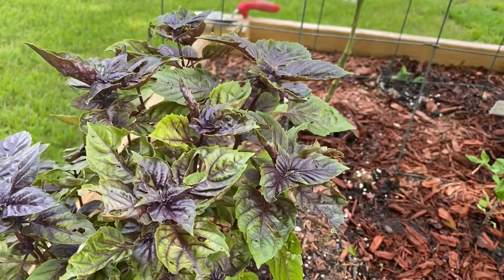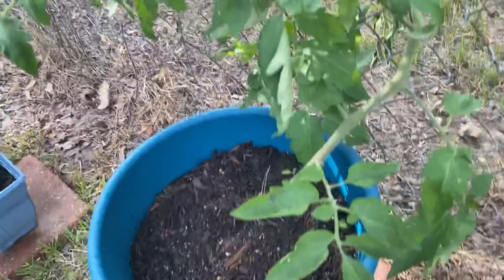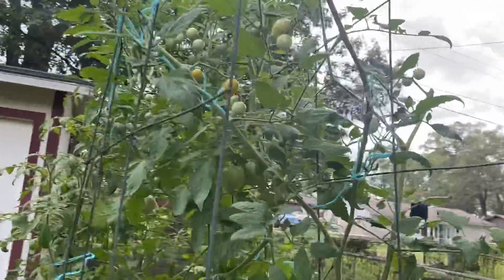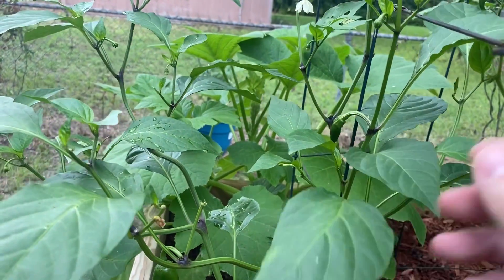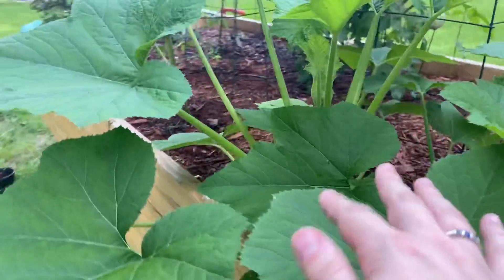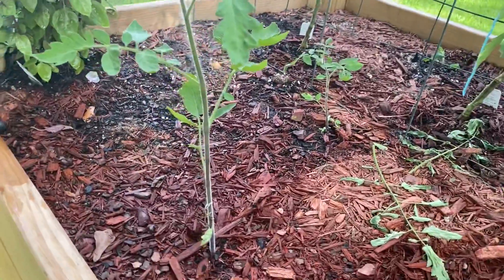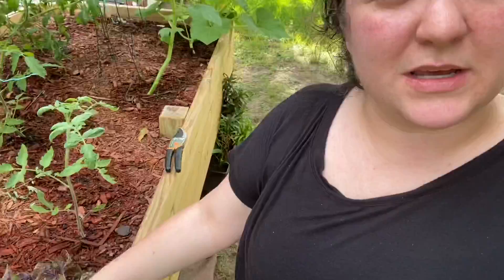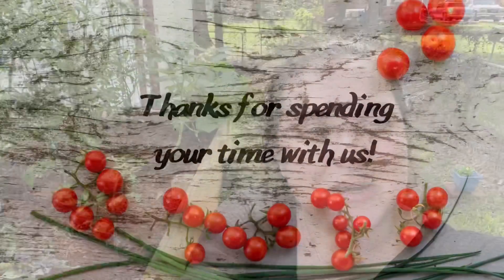Little Buggies love my basil/ Garden Cast Episode 5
Here’s a short Garden Cast Update. Highlights little buggies love my basil and a Bitty garden helper